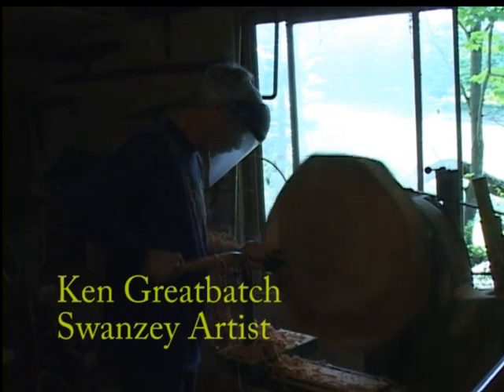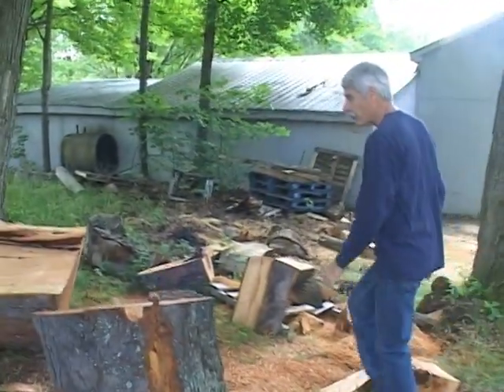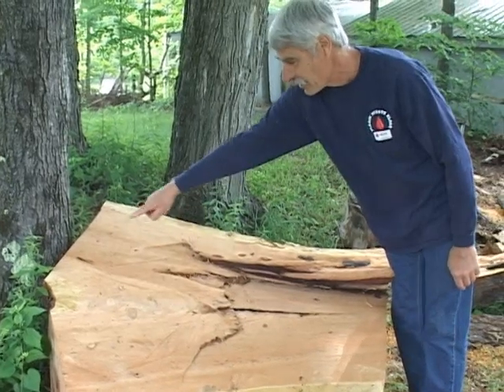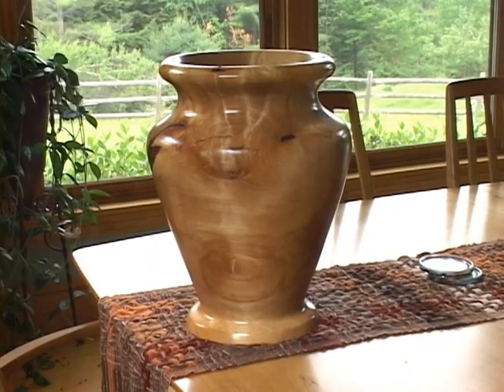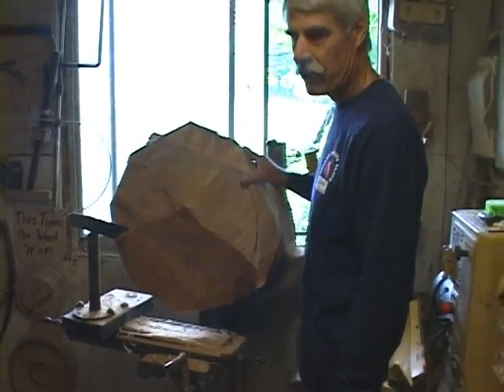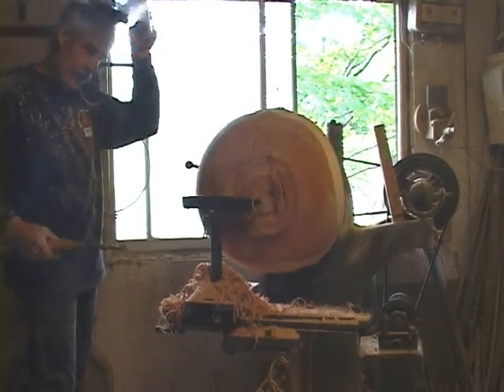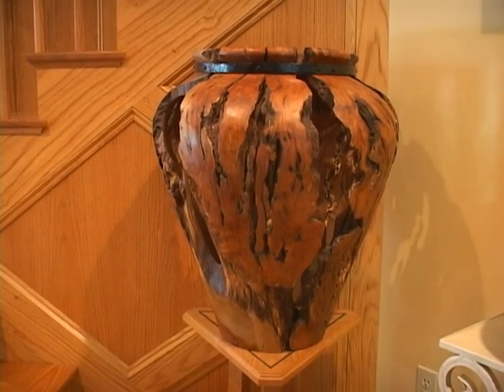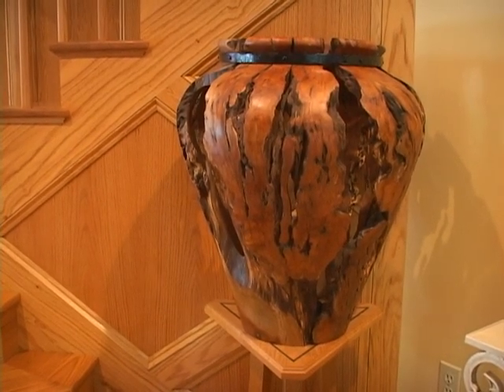Ken Greatbatch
A profile of Swanzey artist Ken Greatbatch.